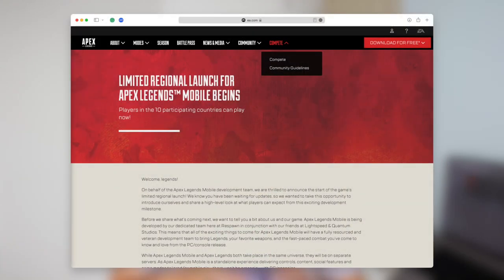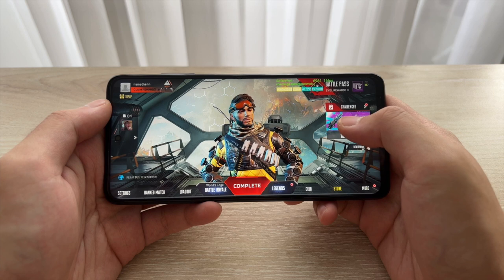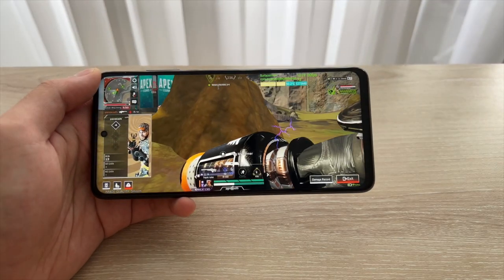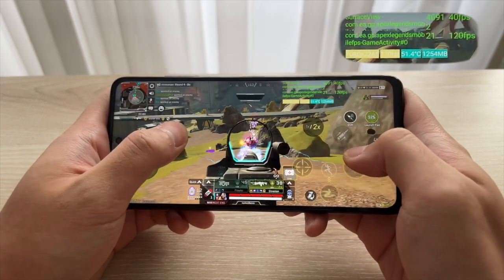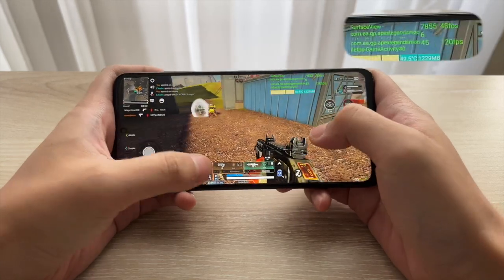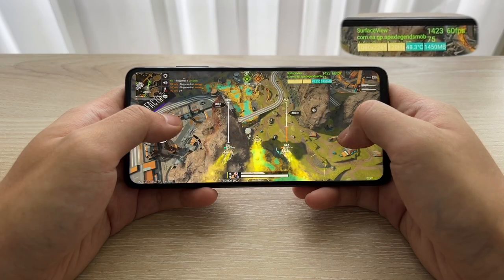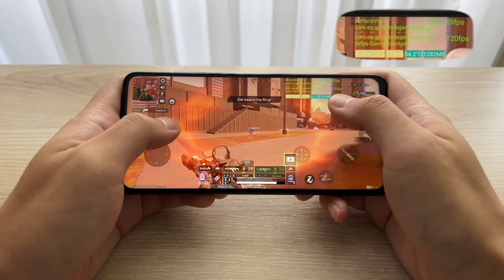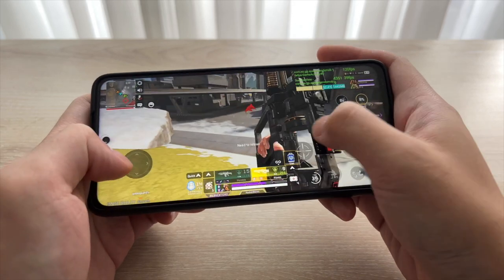Apex Legends Mobile TESTED on Poco X3 Pro! - Frame Rate and Thermal Analysis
How hot does Apex Legends Mobile run on Poco X3 Pro? And which setting is the best? Let’s find out.

Timestamps
00:00 Intro
00:32 Low Setting
02:47 Mid Setting
04:17 High Setting
05:35 60fps Stress Test
08:17 Conclusion
08:54 Final Notes
09:10 Outro

This game is the limited regional launch for Apex Legends Mobile (March 2022), public release perfomance may differ. No approval copy has been made prior to publishing, everything said in the video is my own honest opinion, and is not influenced by any form of incentives.